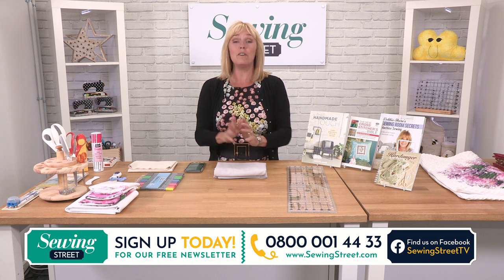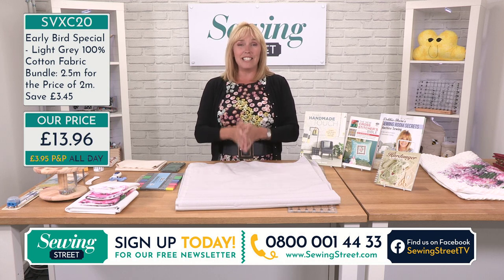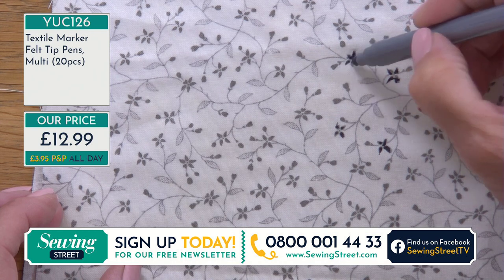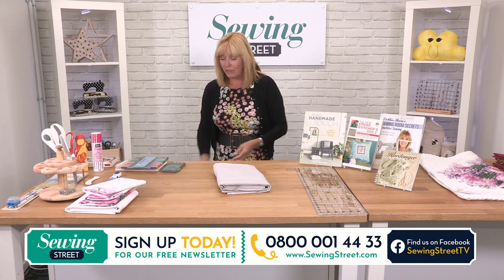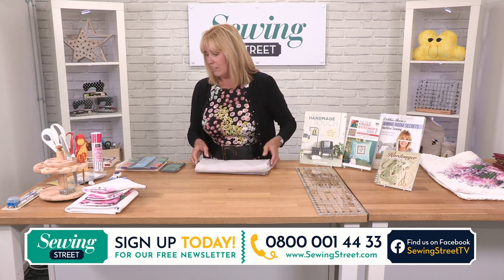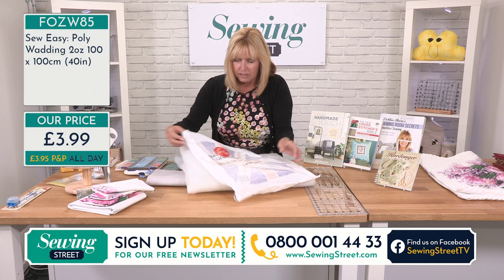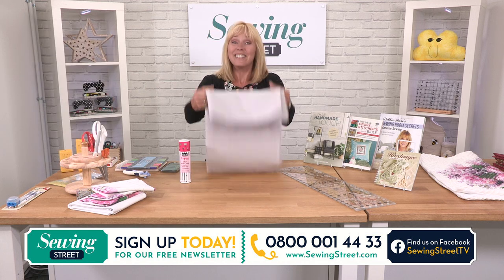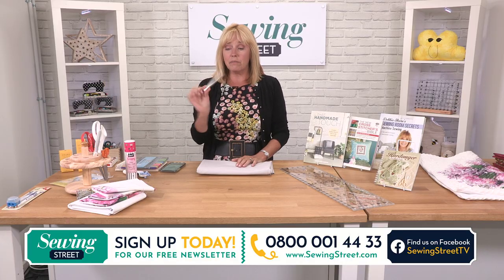Sewing Street - 03/05/20 Janome Atelier 9 Launch with Jayne Brogan and Debbie Shore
In the first hour Debbie Shore demonstrates some sewing room tools and how they will assist your sewing.

In the second hour Debbie shows us the gorgeous 'May Morris' fabric collection by Moda.

Then in the third hour Janome's Jayne Brogan takes us through the features of the Janome Atelier 9 sewing and embroidery machine.